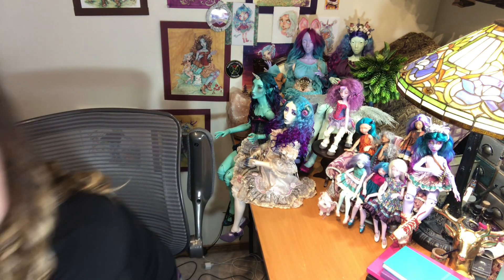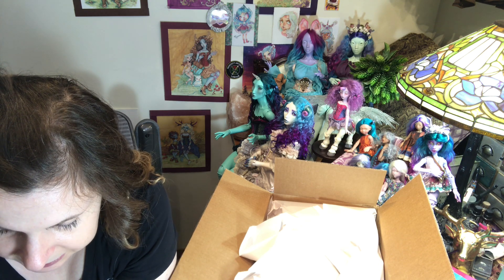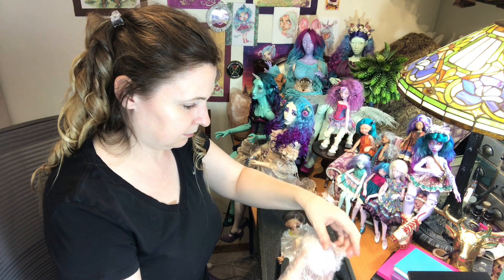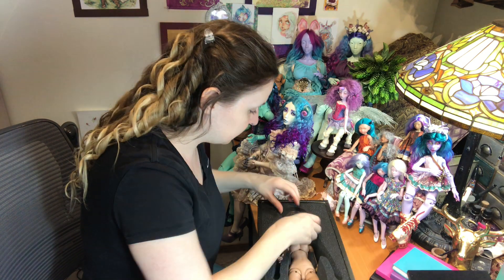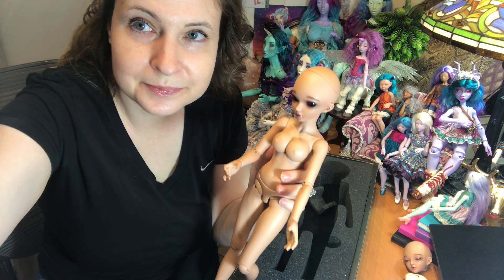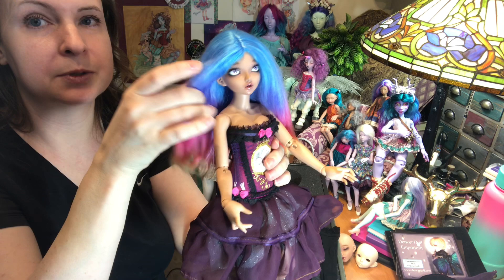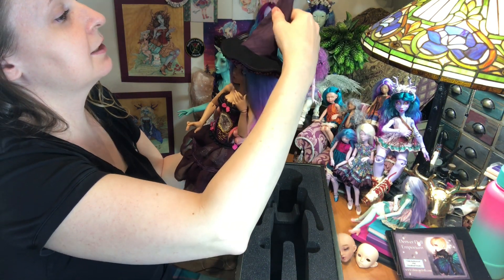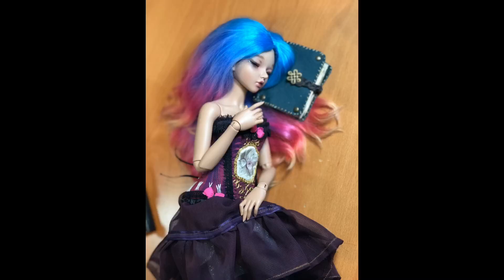Tan Minifee Chloe Box Opening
I ordered my tan Minifee Chloe with sleeping head and faceups from Denver Doll Emporium on October 8th, 2019, she arrived January 17th, 2020!